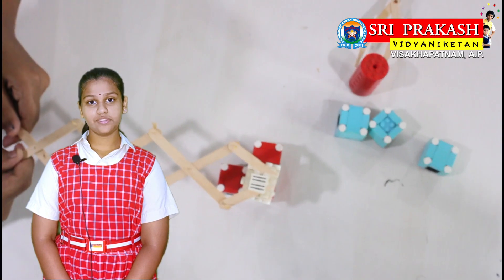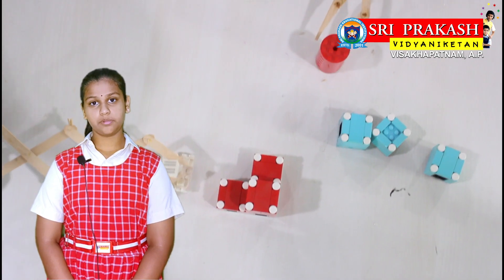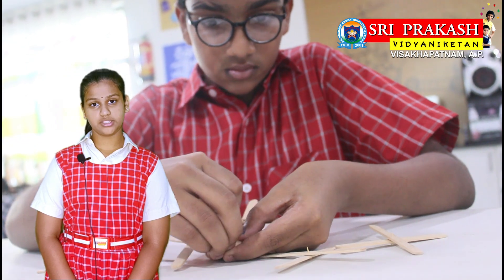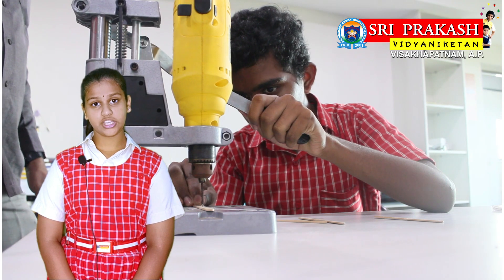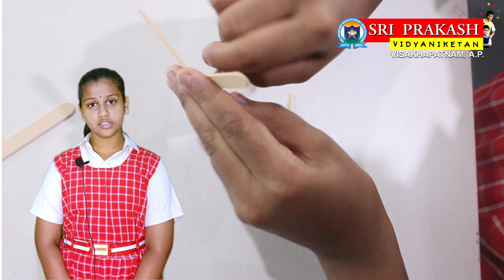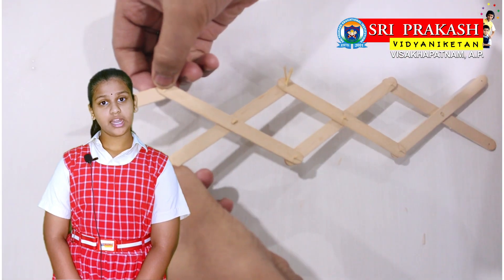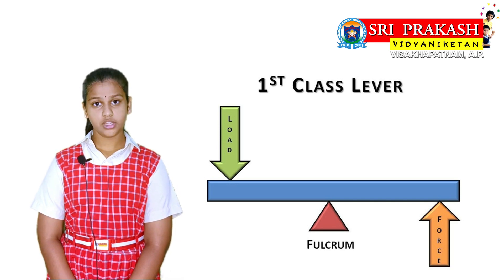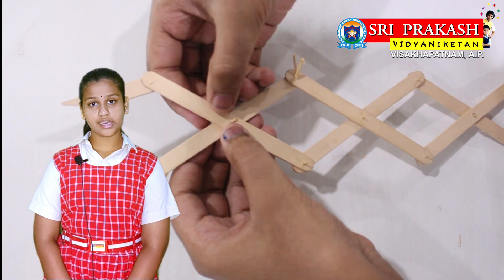Making of Robotic Hand | ATL Activity | Sri Prakash Vidyaniketan, Visakhapatnam.